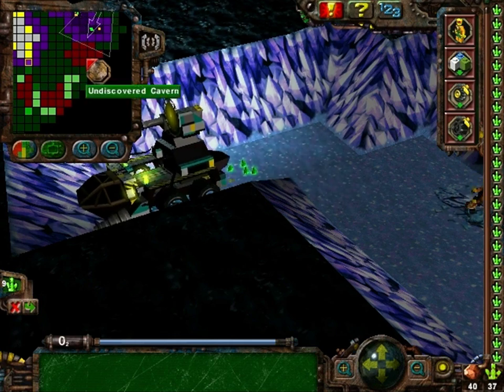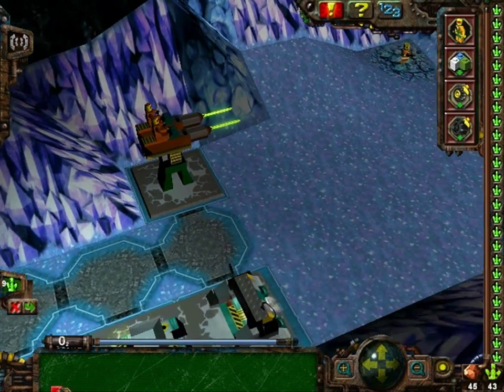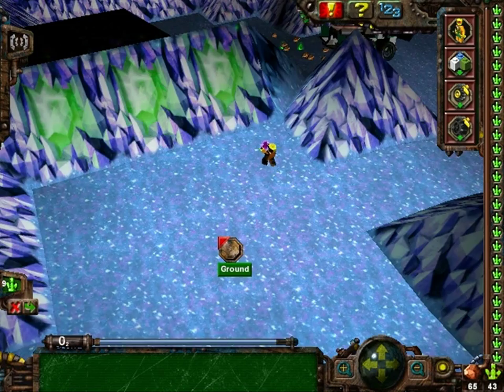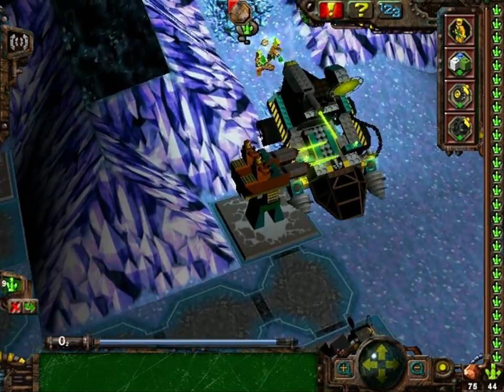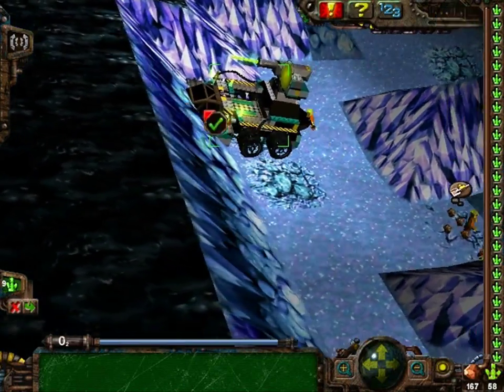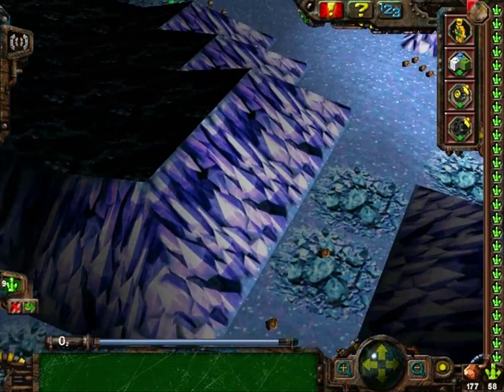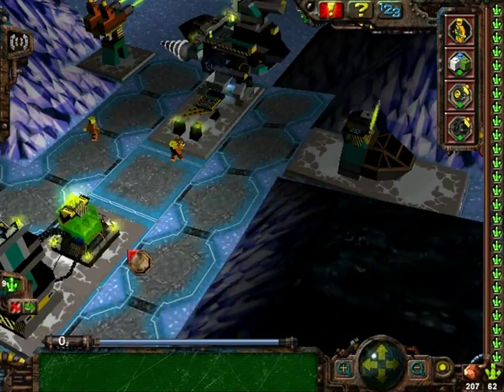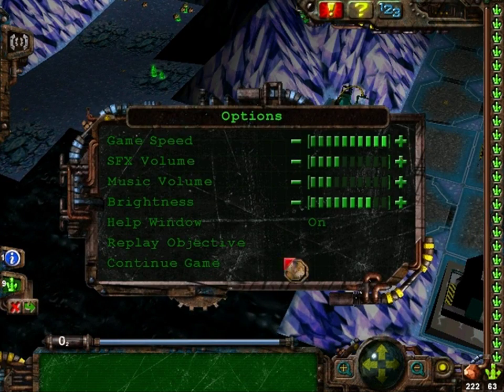Let's play Lego Rock Raiders 21: Preview of the Tank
Who's purpose eludes me ATM